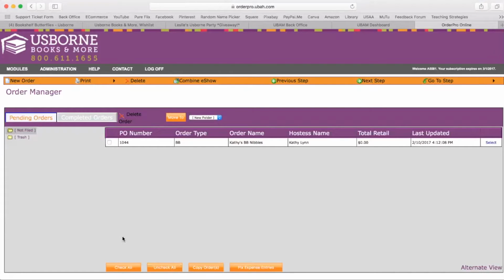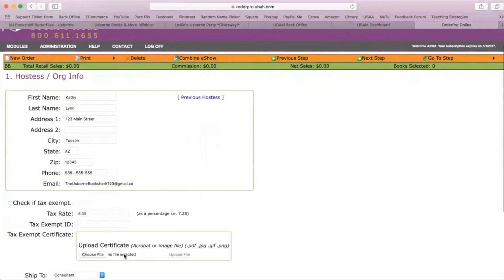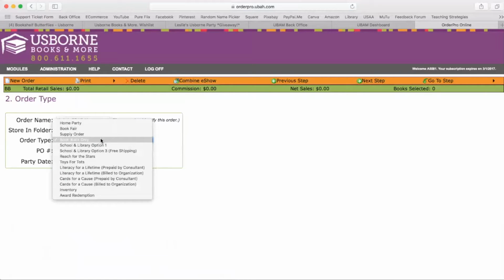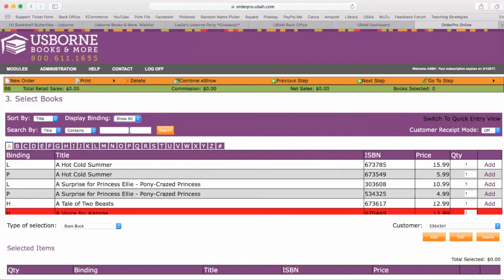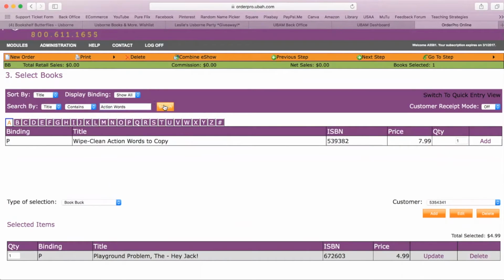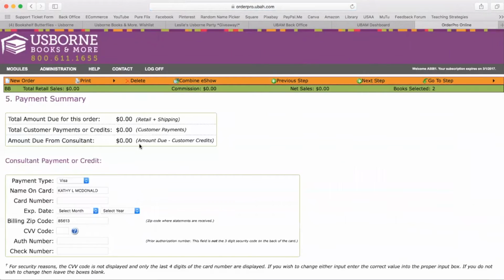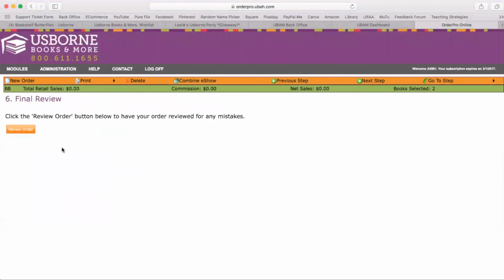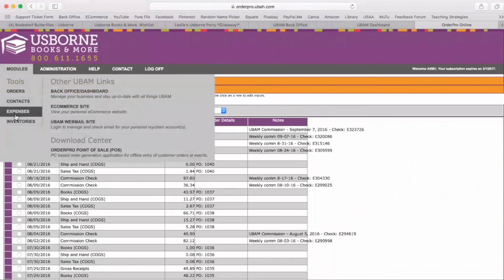The Usborne Bookshelf - (Training) How To Redeem Book Bucks OPOL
Hello Consultants! Hopefully this short video will help show you how to redeem your book bucks in OPOL. Let me know if you have questions.